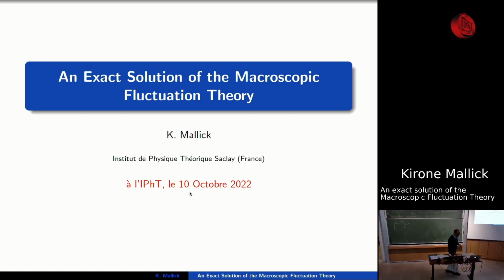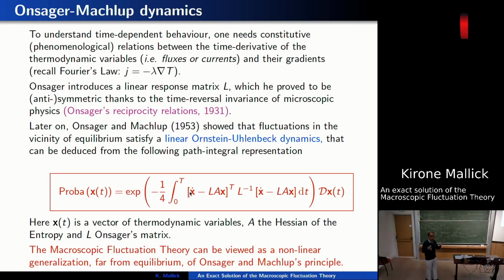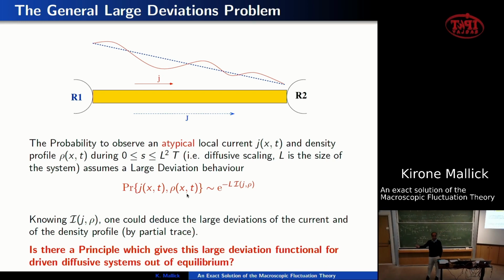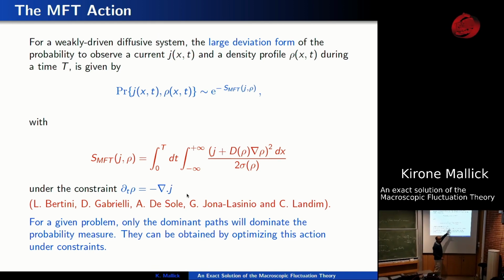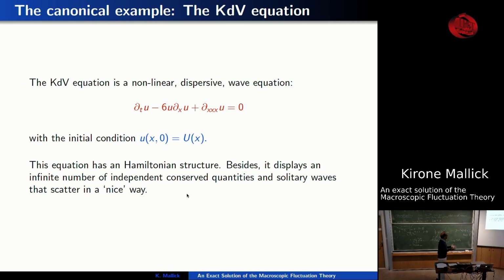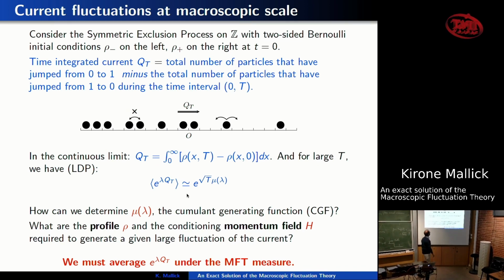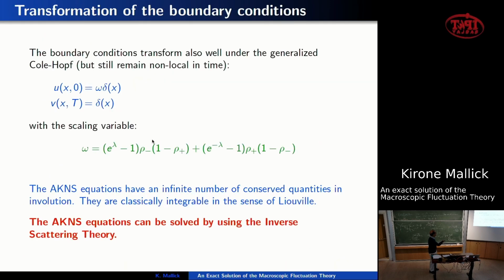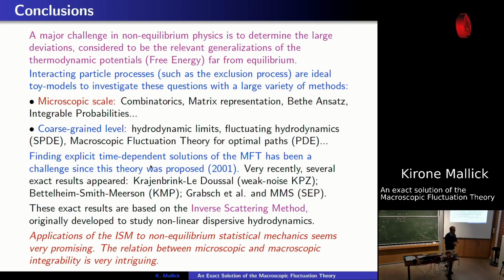Kirone Mallick (2022) - An Exact Solution of the Macroscopic Fluctuation Theory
Interacting diffusive particle systems are paradigms for non-equilibrium statistical physics. Their macroscopic behaviour follows a variational principle, proposed by G. Jona-Lasinio and his collaborators, known as the Macroscopic Fluctuation Theory (MFT), in which physics out from equilibrium is determined at a coarse-grained scale by two coupled non-linear hydrodynamic equations. In this talk, we shall show that the MFT equations for the exclusion process are classically integrable, i.e. they can be integrated by inverse scattering, a method originally used to study solitons in the KdV or the NLS equations. Our exact solution will allow us to understand how large deviations are generated by atypical fluctuations, far from equilibrium.